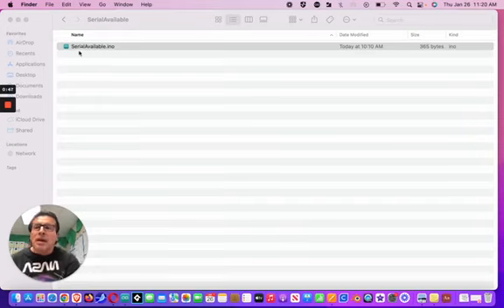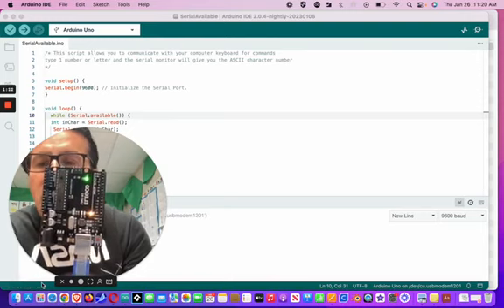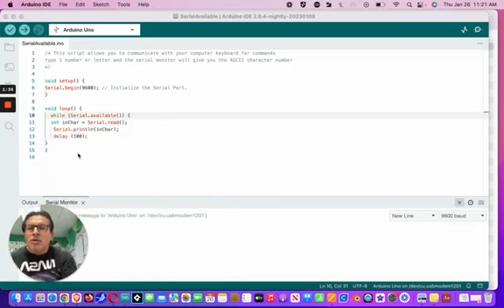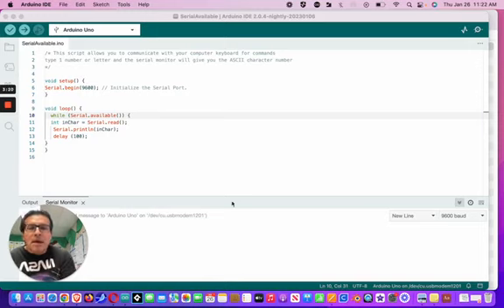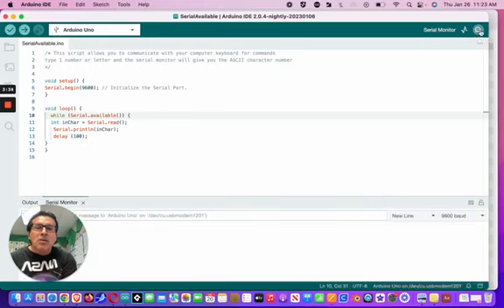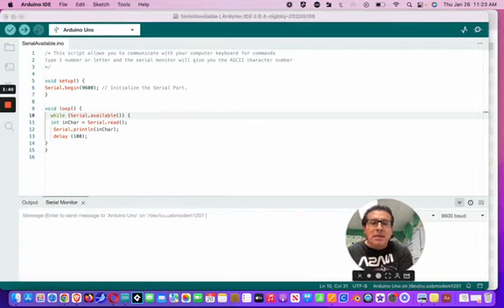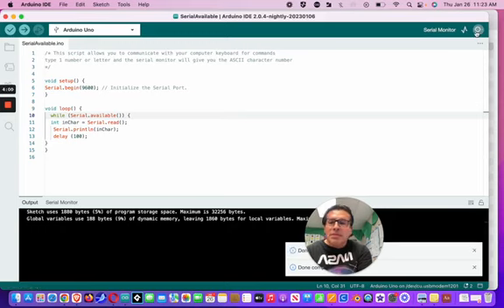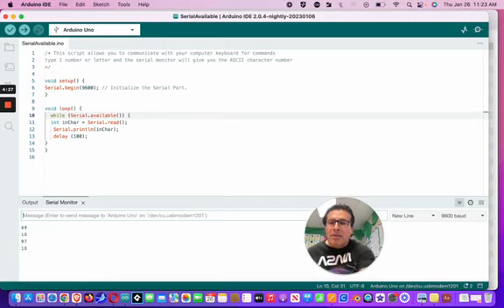Arduino Challenge 01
This is a video part of a series of instructional videos that provide challenges to beginners of Arduino programming with C++language. Use the computer keyboard to see Arduino code in the serial monitor.